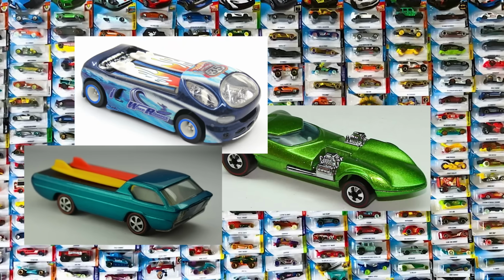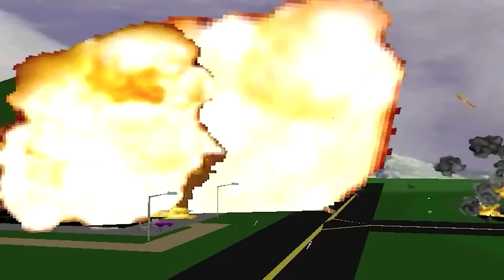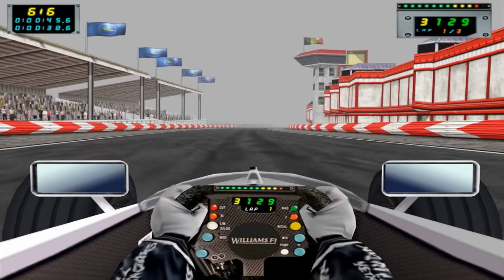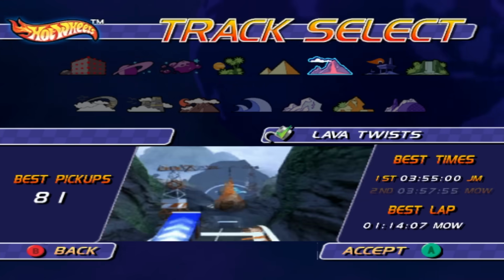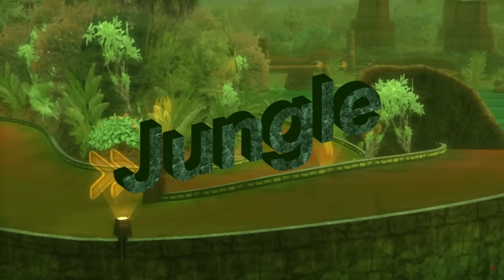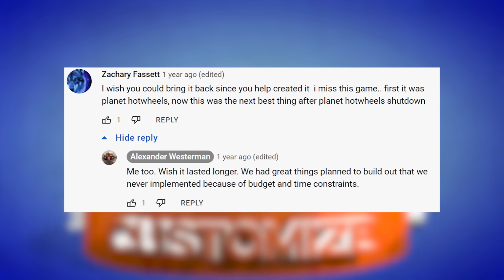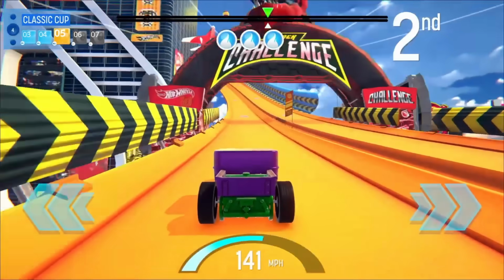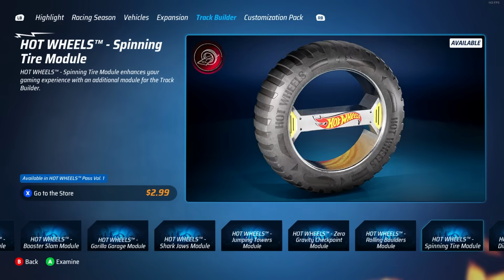The History Of Every Single Hotwheels Game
Today we will look at the history every single official hotwheels video game ever released... This video took a lot of time and research so please drop a like and sub if you enjoyed!! If there are any other "video game history" topics you want me to talk about suggest in the comments!
Hot Wheels Stunt Track Driver 2 OST - The Beach (Remastered)
Planet Hot Wheels OST  Carena1
Burnout Glacier   Hot Wheels Velocity X OST
Hot Wheels World Race (Video Game) OST - 08 - Wave Rippers
Hot Wheels World Race (Video Game) OST - 06 - Scorchers
Hot Wheels Stunt Track Challenge OST - 02 - Background
Hot wheels plug n play OST mars
Hot Wheels Ultimate Racing ost - Death Valley 01
Hot Wheels Beat That! Soundtrack Main Theme
Hotwheels Turbo Driver OST Track 2
Hot Wheels Ultimate Racing ost - Volcano 02
Beach_2 - Hot Wheels Track Attack
Challenge Theme 2   Hot Wheels Velocity X OST
Hot Wheels Stunt Track Challenge OST - 14 - Lava Land (Race)
Hot Wheels Unleashed - Race OST 1 (HWU Soundtrack)
Hot Wheels World Race (Video Game) OST - 11 - Results
Table of Contents:
0:00 Intro
0:28 The Originals
4:20 Planet Hotwheels
5:17 More Games
5:58 Highway 35
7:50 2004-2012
11:24 Flash Games
12:04 The Dark Age
13:52 Hotwheels: Unleashed
15:26 Outro
👕If you want to support me consider buying merch?
(random products such as phonecases, pillows, ect.)
(⌒▽⌒)☆   ヽ(´ー｀)ﾉ
(—_-)  (¬º-°)¬
/╲/( ͡° ͡° ͜ʖ ͡° ͡°)/\╱\